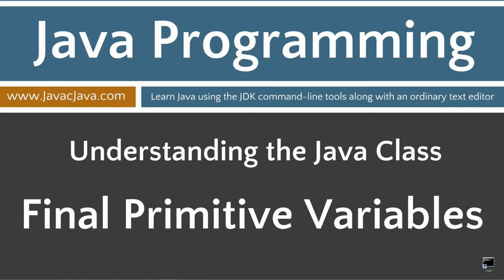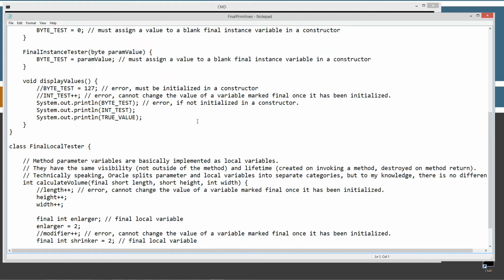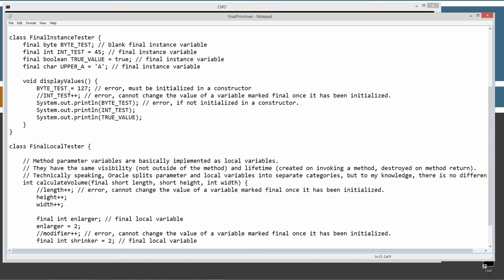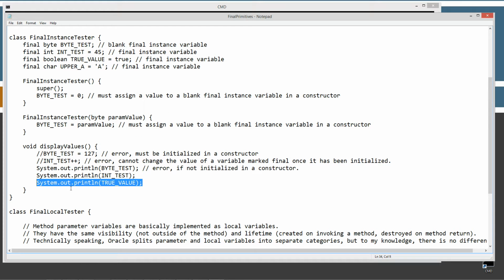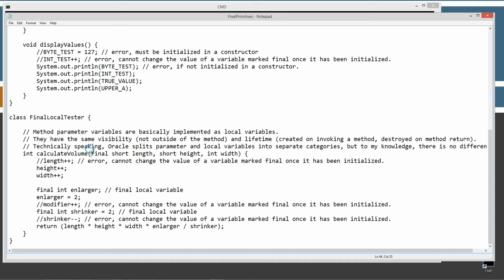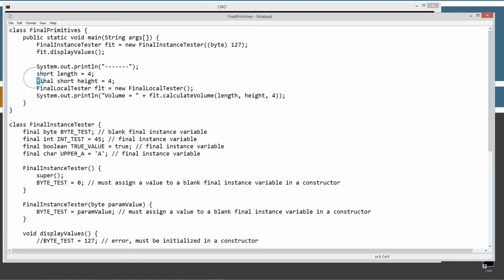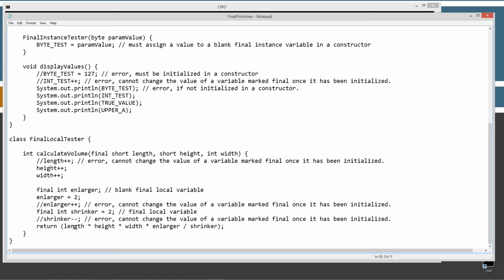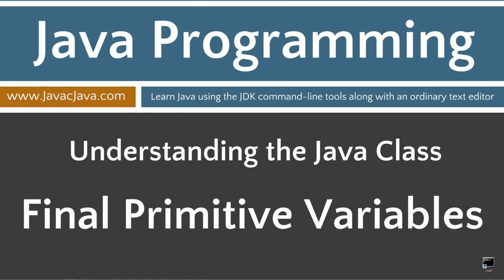Learn Java Programming - Final Primitive Data Type Variables Tutorial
The keyword final can be applied to many things, in the next few tutorials I will explore how it affects the behavior of methods, classes, and variables. When the keyword final is applied to primitive type variables, it will prevent a primitive type variable from changing its value once it has been initialized. A final primitive type variable can only be initialized or assigned a value once; once it is assigned a value, it cannot be changed ever again. The value does not need to be assigned when the final primitive type variable is declared; this kind of a final primitive type variable is called a blank final variable. A blank final instance variable must be assigned a value inside of a constructor or a compiler error will occur. A blank final local variable must be assigned a value before it is used. The optional common naming convention for final primitive type variables is to be in uppercase with an underscore (_) separating the words. I am already splitting up the final primitive type variables and final reference variables into separate tutorials, so I was debating of splitting this tutorial into a part 1 and 2. I decided against that and I just want to let you know that this tutorial will throw a lot your way.